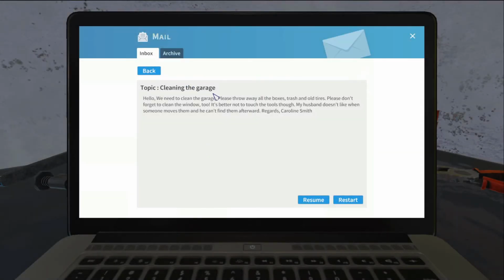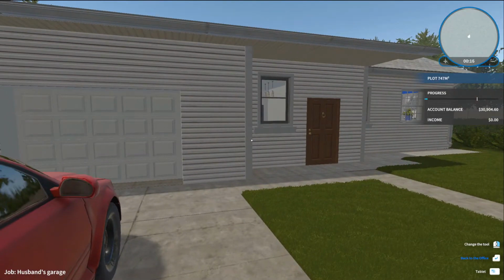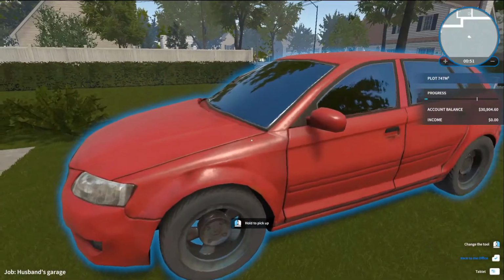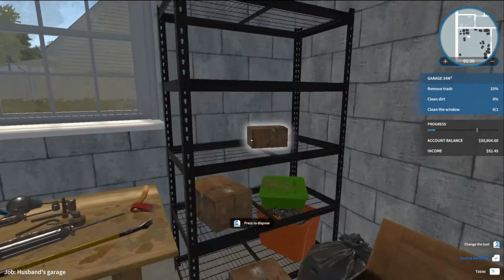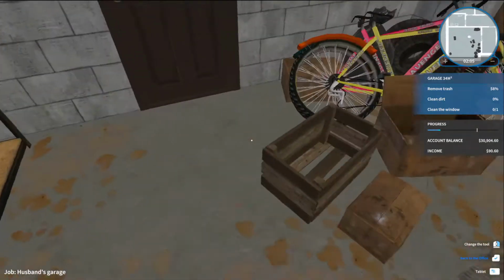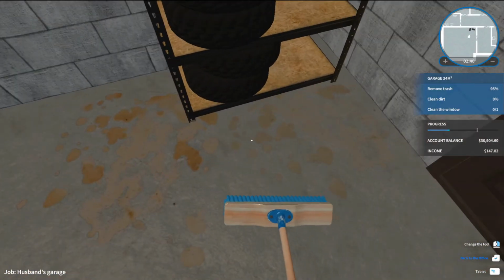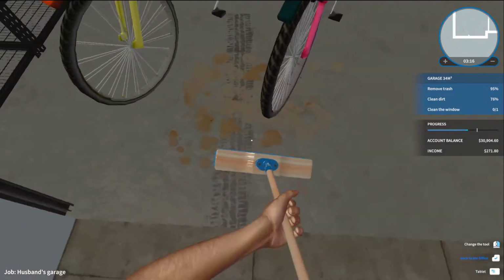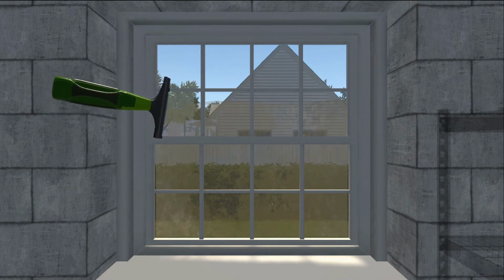House Flipper - Joe's Garage Cleanup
why did i record this? idk

joe mama